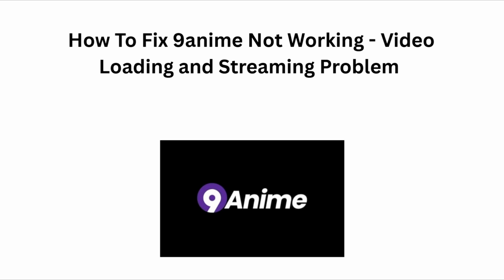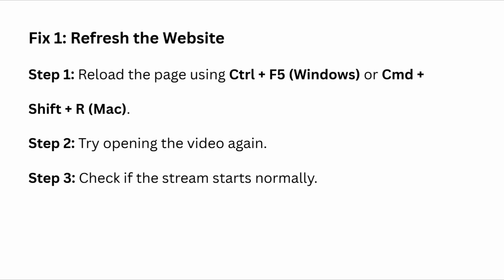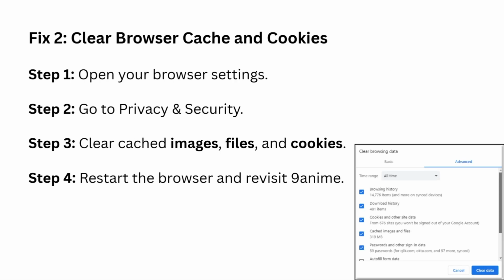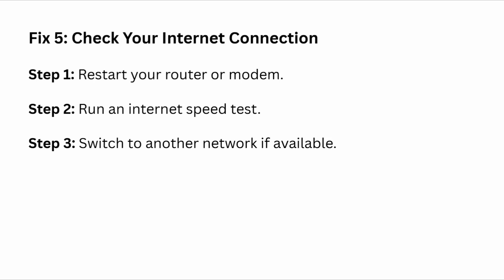How to Fix 9anime Not Working - Video Loading and Streaming Problem 2026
Fix 9anime not working issues, including video loading and streaming problems, with practical troubleshooting steps for 2026.